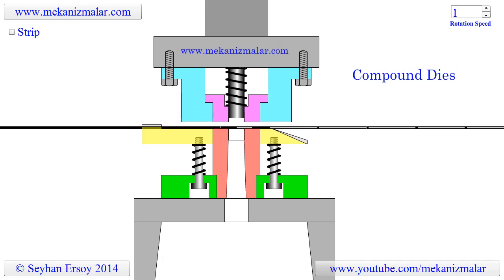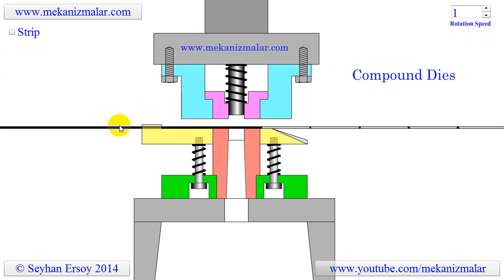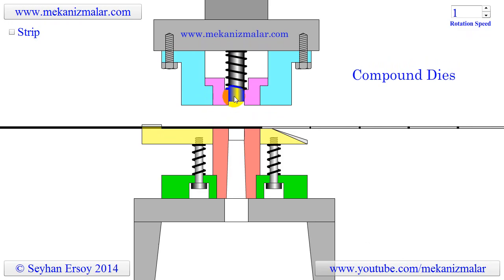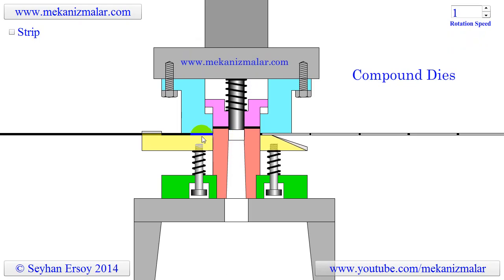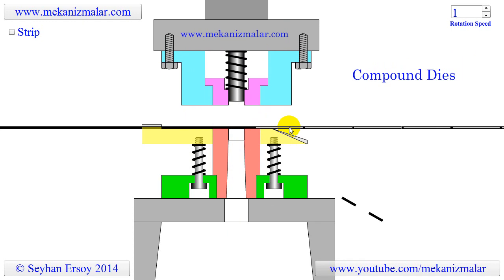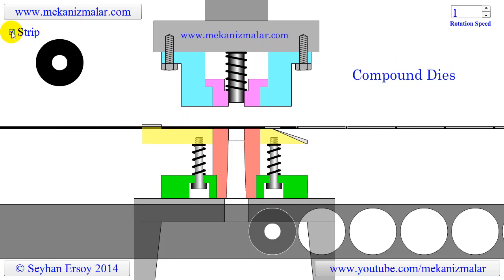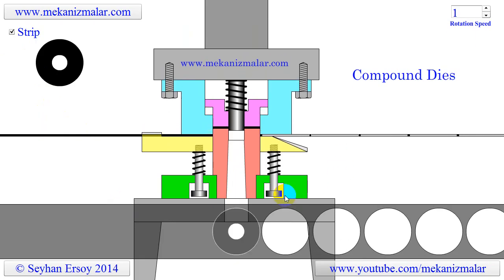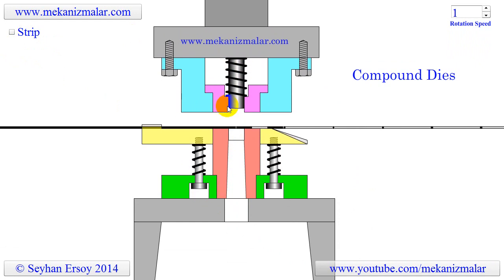Compound Dies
Here is the animation of a compound die used in punch presses.
You can also watch following video for a simple compound die operation with a pneumatic feeder system.